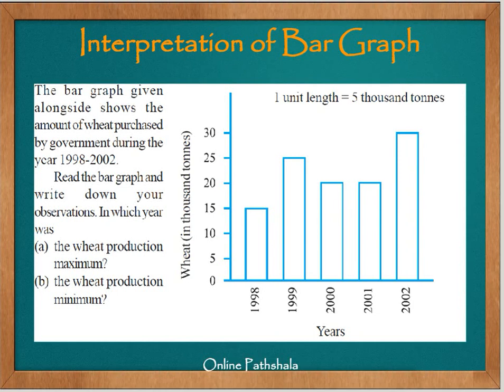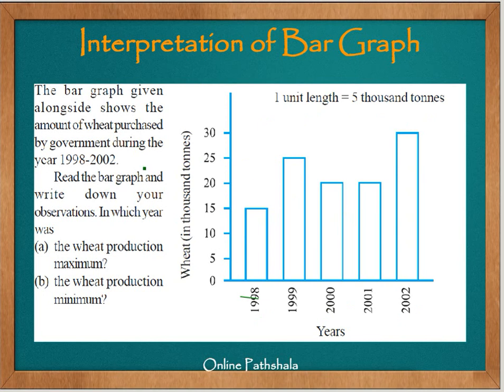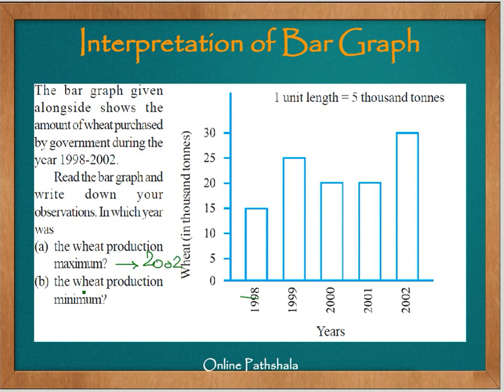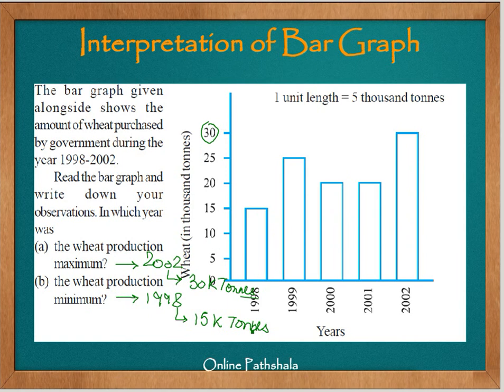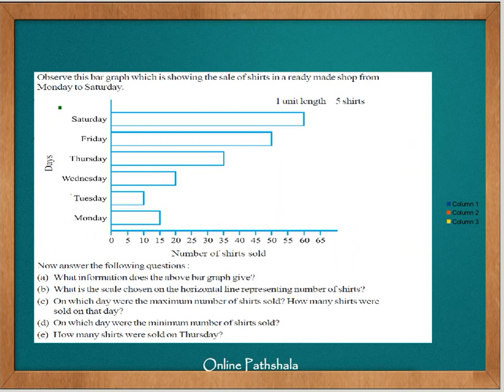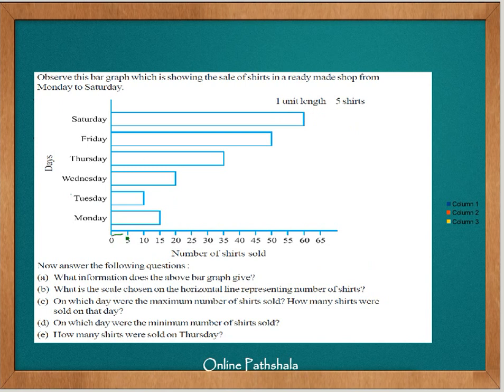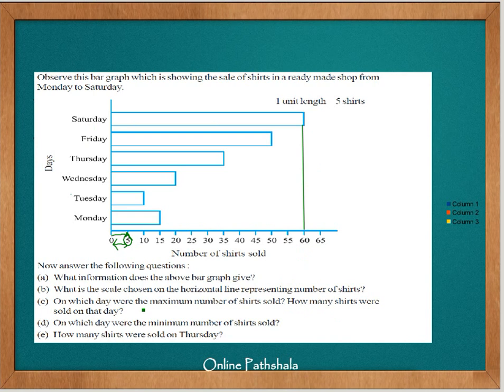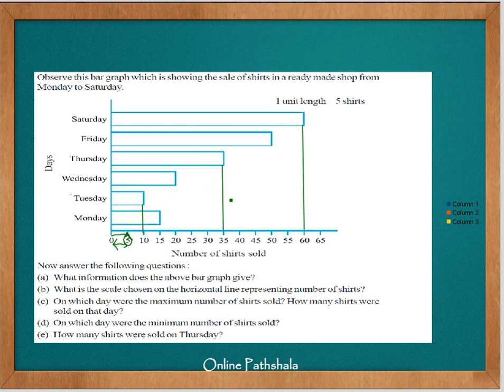Ch09_06 Interpreting the bargraph CBSE MATHS